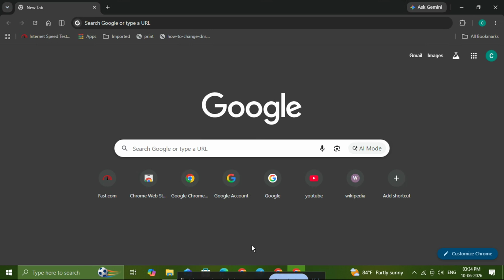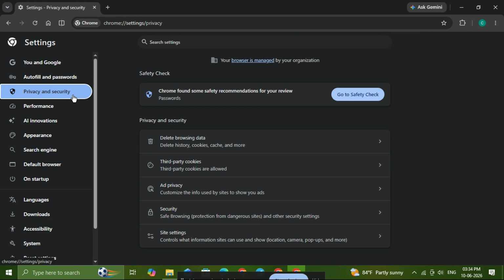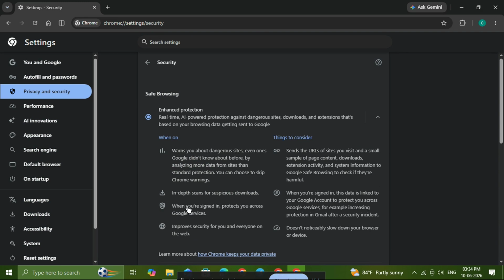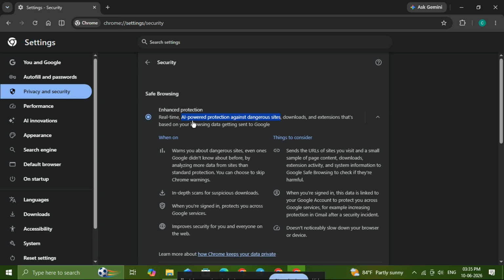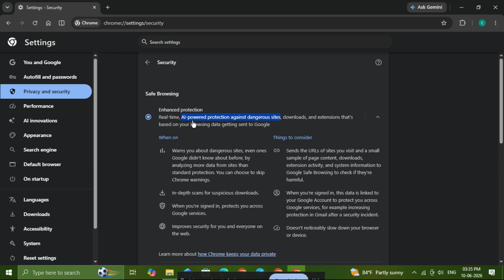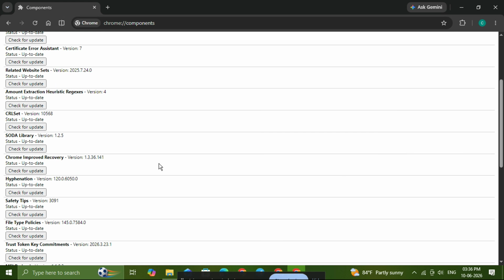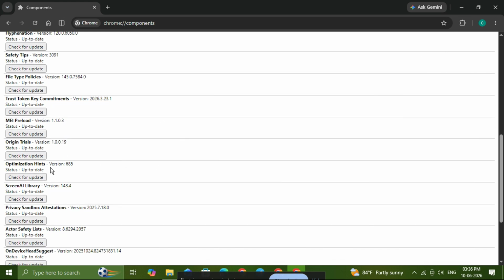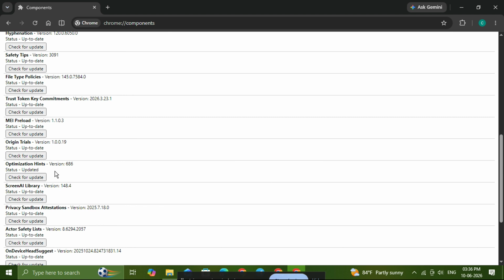How To Use Chrome AI Tool To Detect Scams (Easy Security Guide)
Learn how to use Chrome’s security features to help detect scams, enable Enhanced Protection, and check the browser’s on-device model component for updates.

🕚Timestamps:
0:00 Intro
0:25 Enable Enhanced Protection in Chrome
1:23 Verify the Backend Component is Active
2:27 Why These Settings Help With Scam Detection
2:58 Outro

✍️What You'll Learn In This Video:
• How To Enable Chrome Enhanced Protection For Scam Detection
• How To Access Chrome Security Settings Step By Step
• How To Check Chrome’s On Device Model Component
• How To Update Optimization Hints In Chrome
• How Chrome Helps Warn You About Suspicious Websites
• How To Improve Browser Safety With Real Time Protection
• How To Use Chrome Features To Spot Phishing And Scam Pages
• How To Keep Chrome’s Smart Security Features Updated

💡Pro Tips:
• Always keep Chrome updated to get the latest security improvements.
• Use Enhanced Protection if you frequently browse unfamiliar websites.
• Still double-check links manually, even when Chrome warns you.
• Review downloads carefully before opening any file from the web.
• Periodically check chrome://components to keep smart features current.